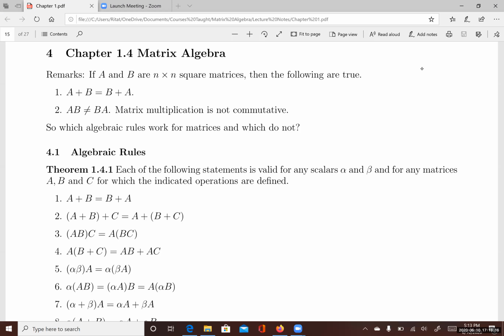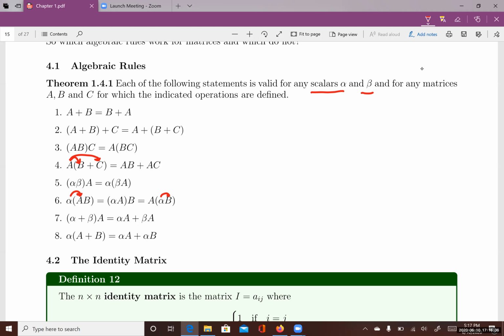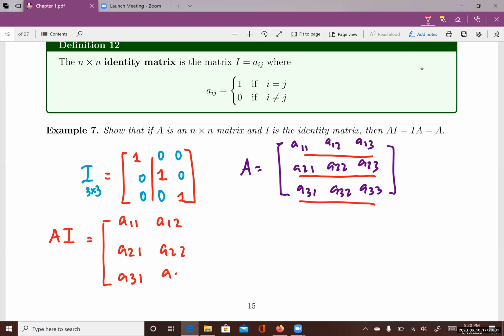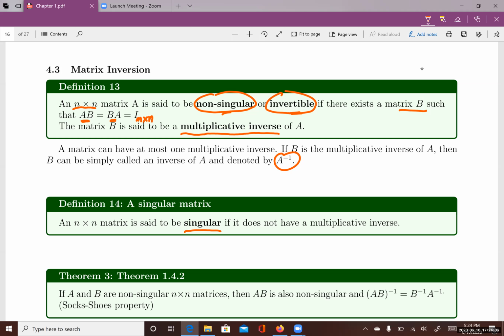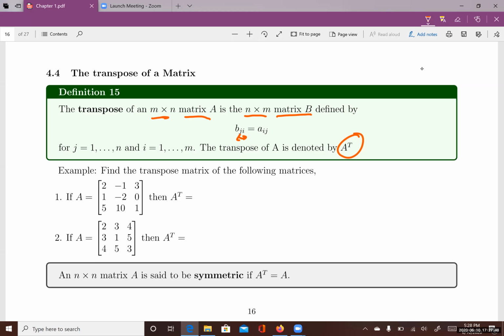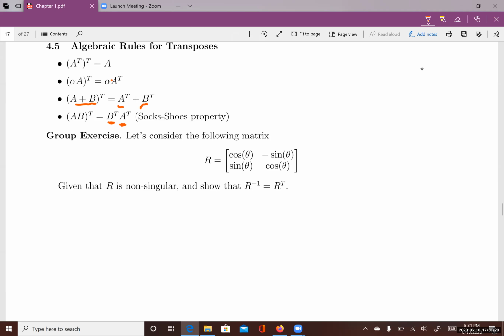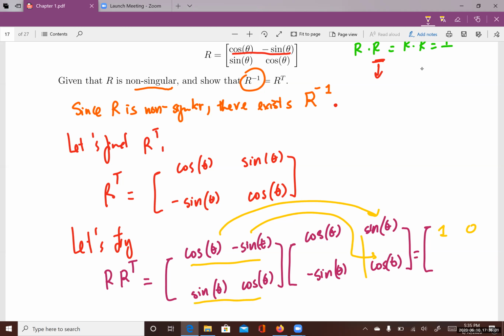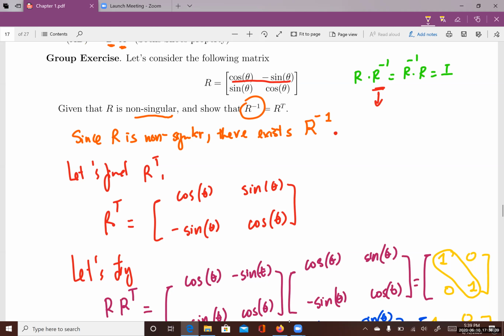Linear Algebra Section 1.4 Matrix Algebra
This video introduces algebraic rules of matrices, transpose matrices, and the inverse of a non-singular matrix.